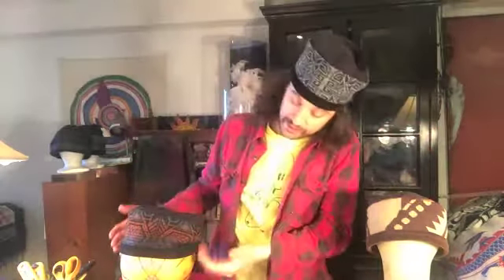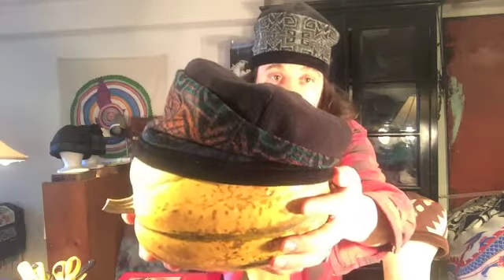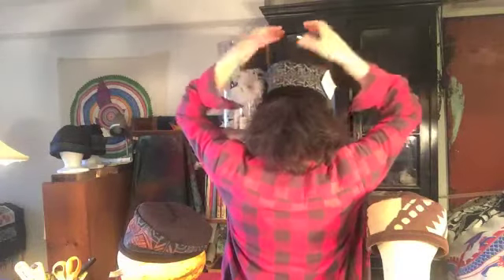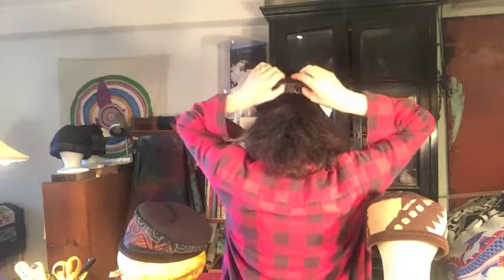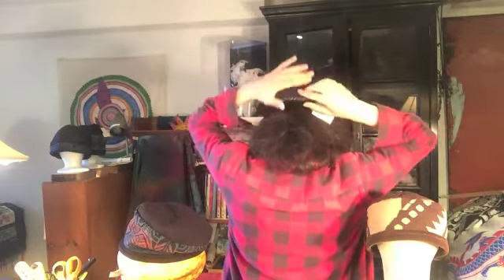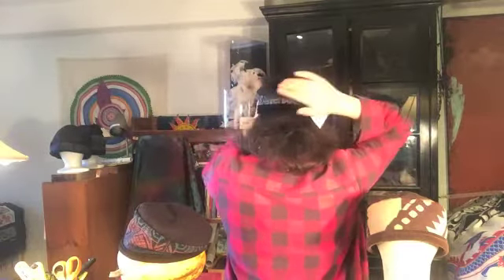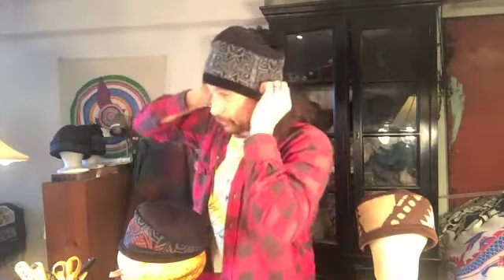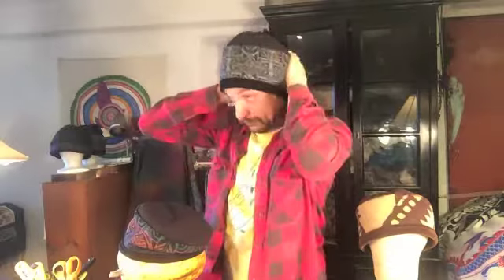Draft HPTV video 6: Hat People's Turban Hat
These are the websites where we present and sell our hats online. Our hats are natural fabrics, washable, adjustable to size, and gender neutral. Both traditional styles and innovative designs. Please see our websites for details. Although our videos say a hat within 3/4" of your size will be fine, we in fact recommend purchasing a hat that is your exact size.